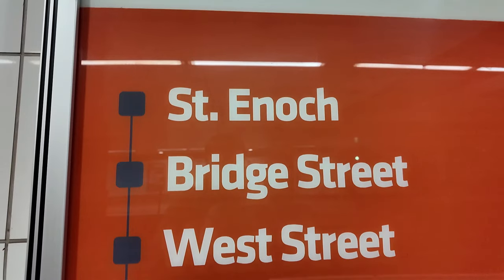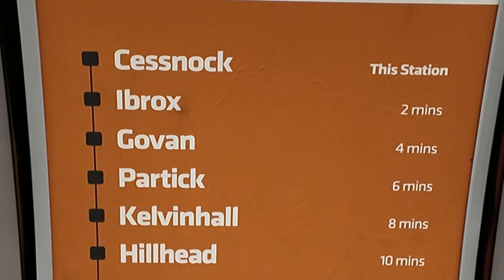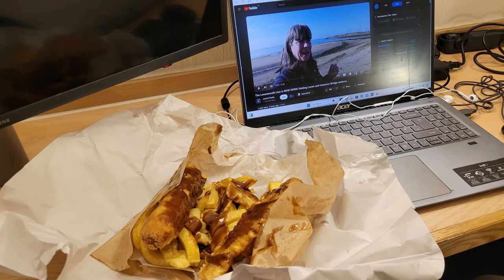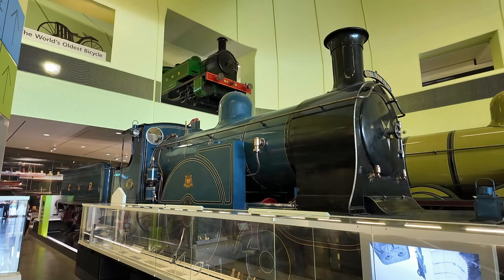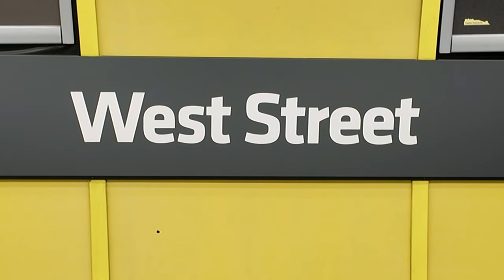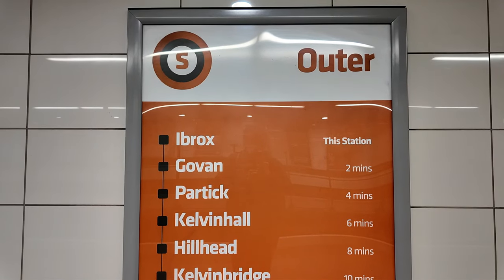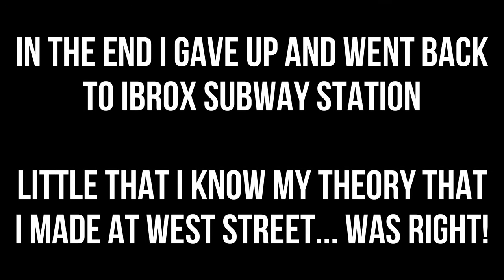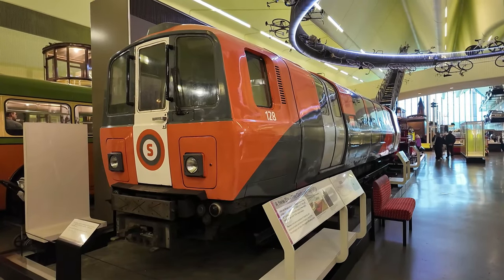The FINAL Search for the ICONIC Glasgow Subway Trains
After 44 years of service on the 28th June 2024, 2nd generation Glasgow Subway trains have retired on Glasgow Subway. A few days before SimOnTrains made a trip to Glasgow to try and find one of the Glasgow Subway Legacy Fleet to find one and ride on it for the final time.

However, this was one of the hardest searches as this was a gamble that I wasn't sure if it was going to pay off?

Thornaby 37
barrowc
BRIAN SMALL
PlatformEdge
Ian R
TicoSprinter
SarahWithTheTrains
ethan46441
Rainham Rail Enthusiast
West Midlands Transport Hub
Lee K5NOW
Reece's Trains
Merseyside and North West Responses

barrowc
Martin'sMiscMix
John Roberts
David Collison
Manic
Rob K Carter Rudwick
JenOnTheMove
Sam Yates
Anthony Middleport Junction
Kai Kiefer

Lifetime Members
delticdan900